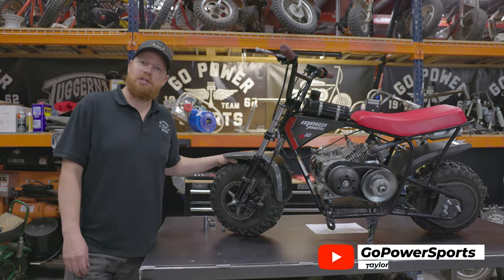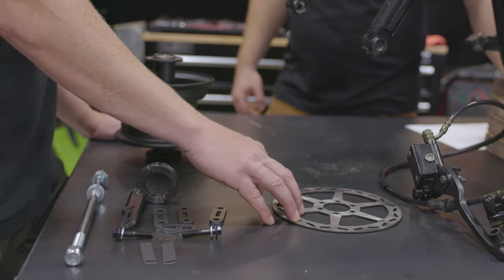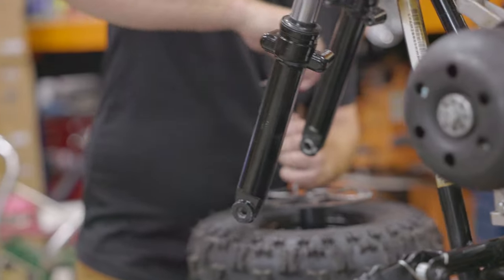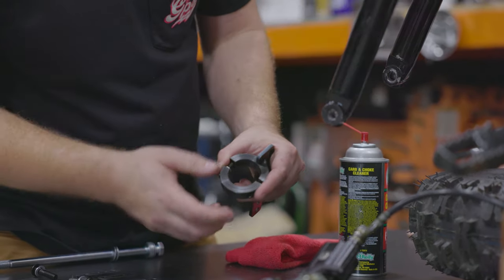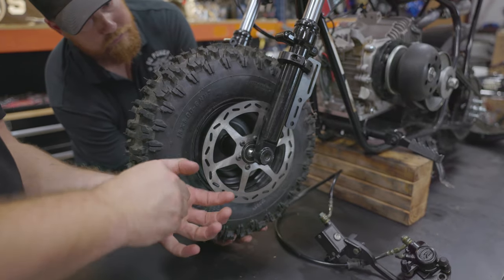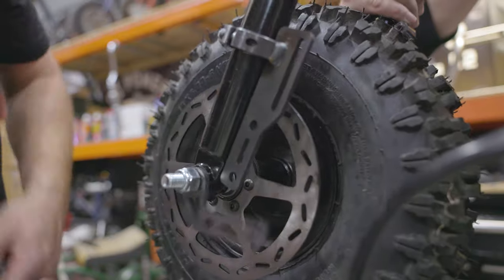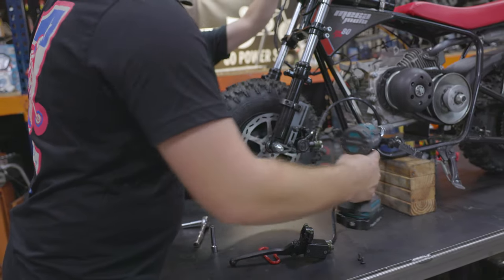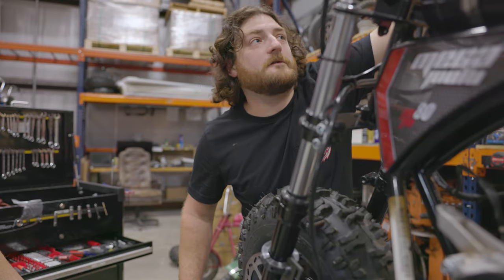How To Install Mega Moto 80 Mini Bike Front Brake Kit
In the shop with a new kit for the Mega Moto 80 Mini Bike with the Front Fork Suspension.  This easy bolt on kit will get you added stopping power.  Check out this front brake kit:

0:00-2:08 Front Brake Kit Intro
2:08-2:32 Tools Needed
2:32-11:12 Front Brake Kit Install
11:12-12:40 Test Ride